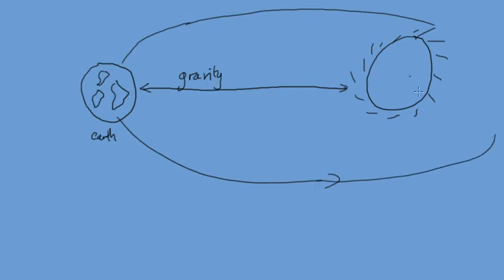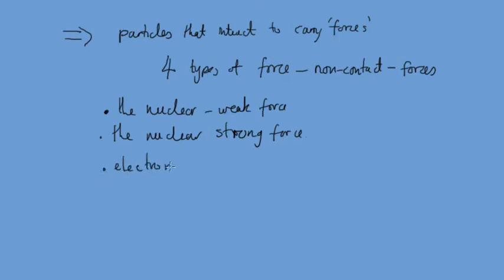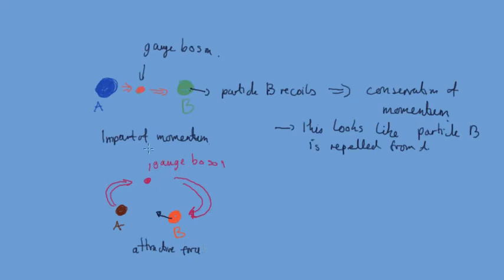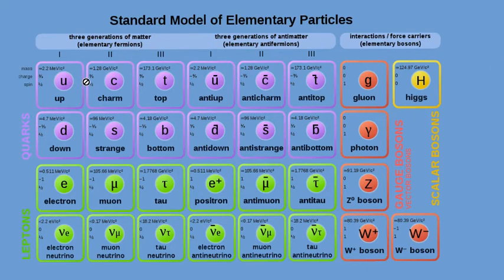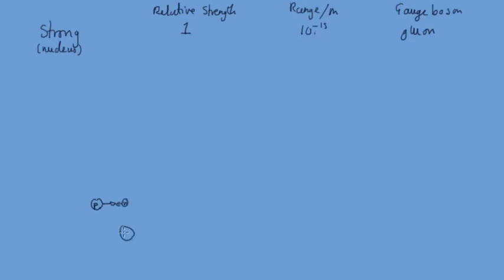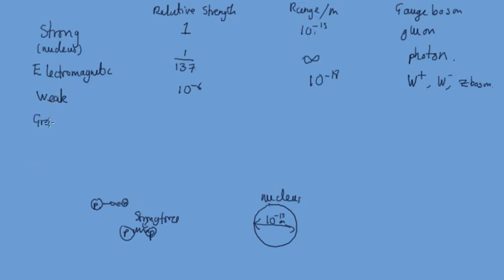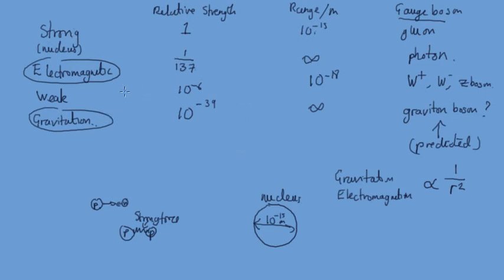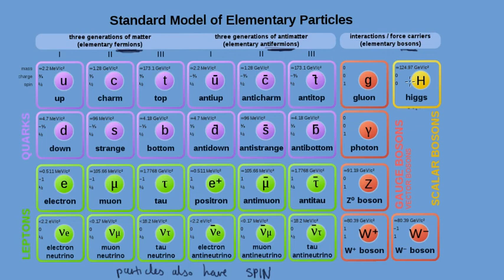How do the particles interact?